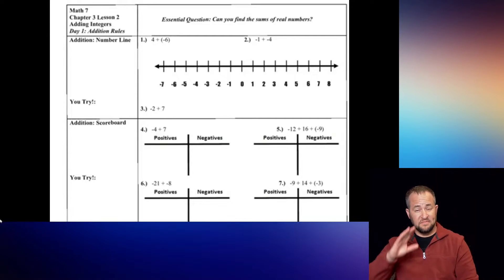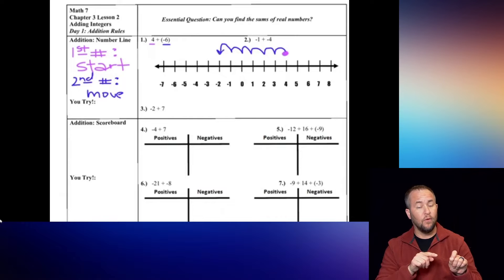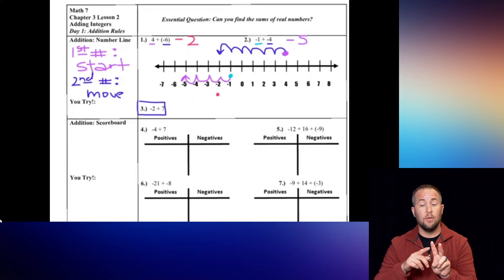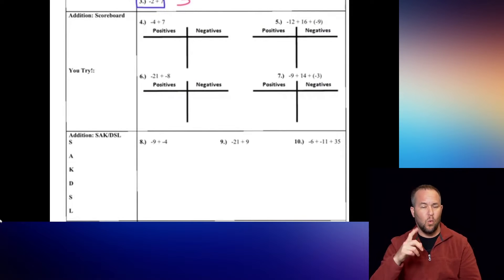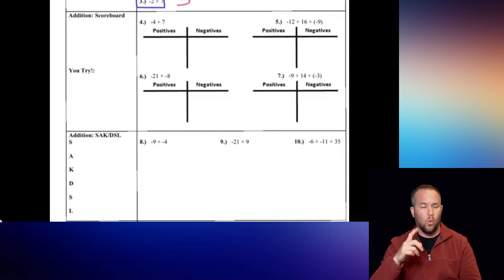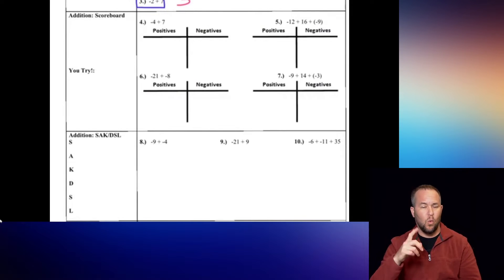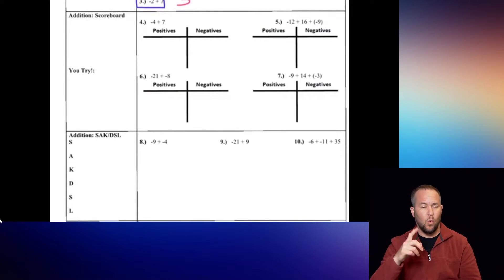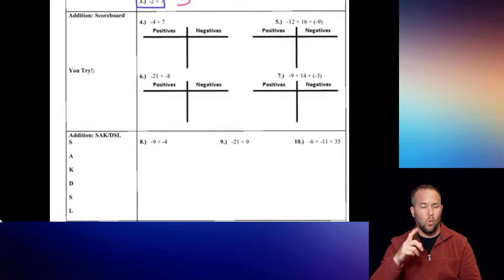Adding Integers Basics